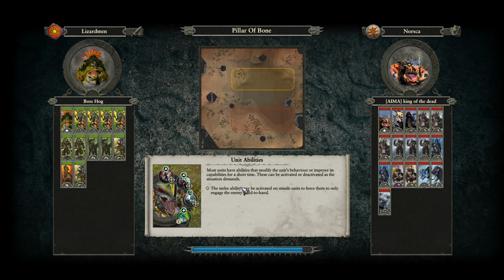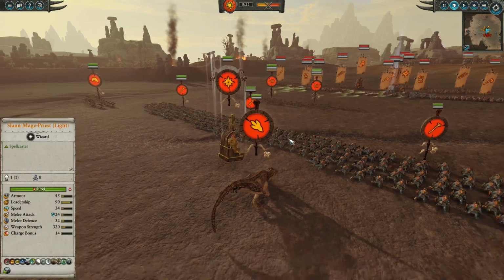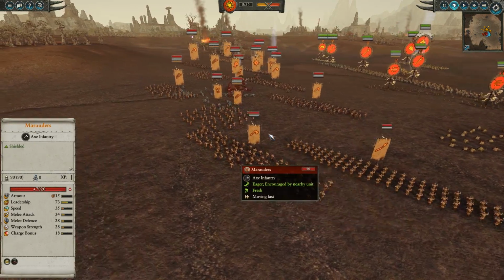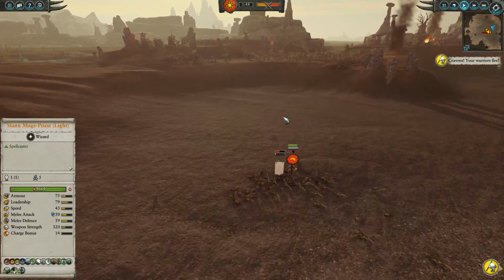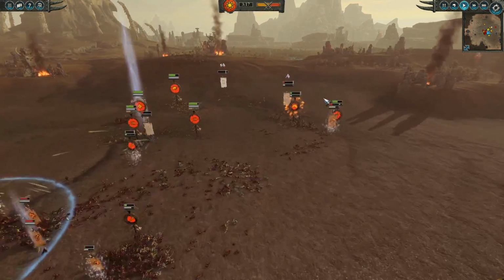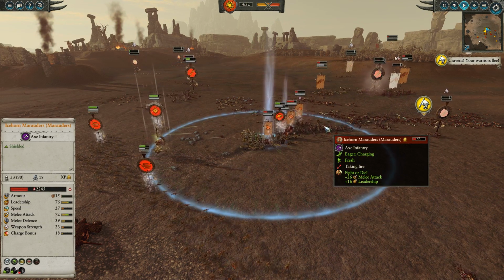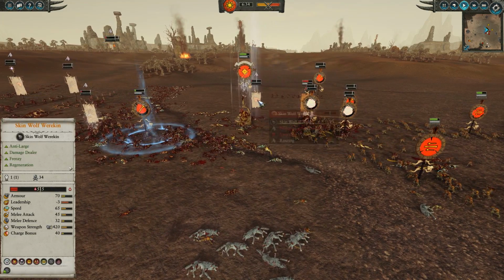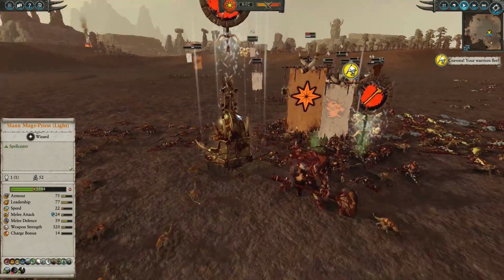DEFEND THE TOAD | Lizardmen vs Norsca - Total War Warhammer 2